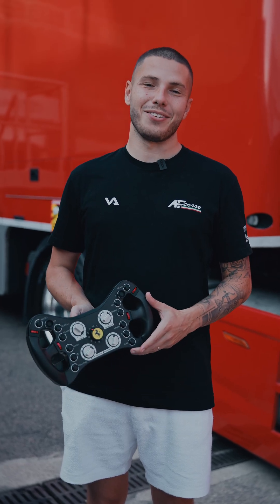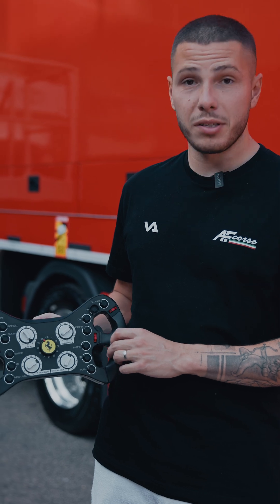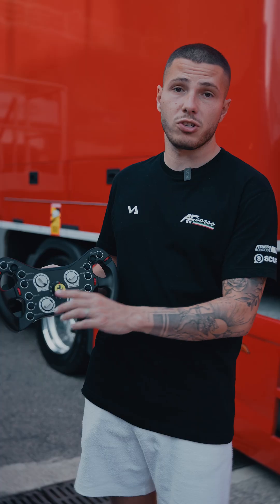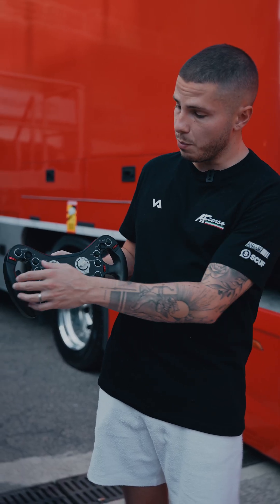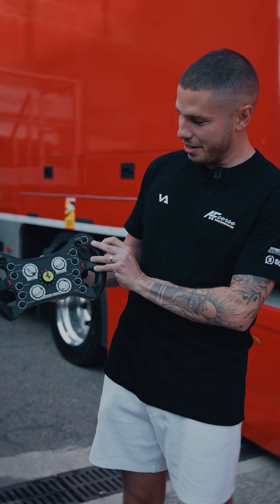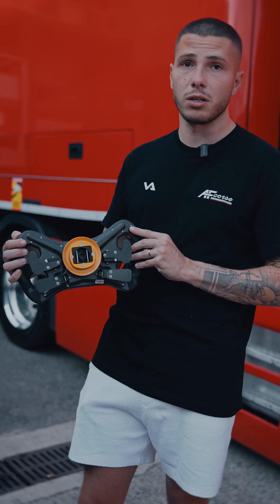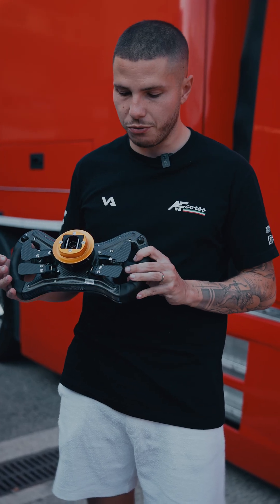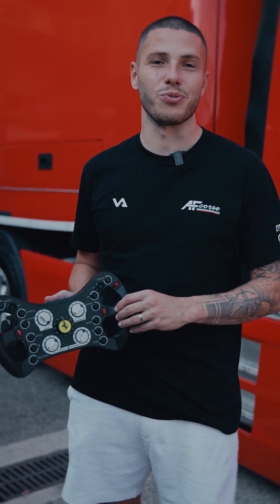How the Ferrari 296 GT3 Steering Wheel Works (Explained by Vincent Abril)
How does the Ferrari 296 GT3 steering wheel work?
Vince Abril takes you Behind the Yellow Stripe and breaks down the key functions in just a few seconds.